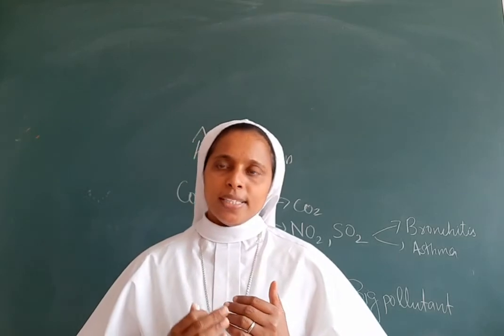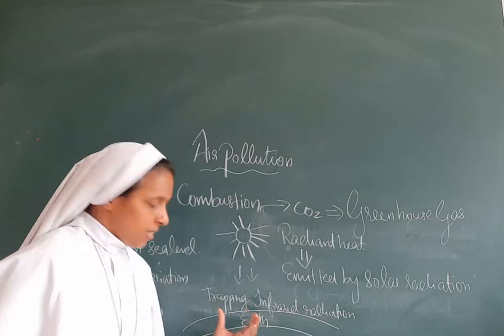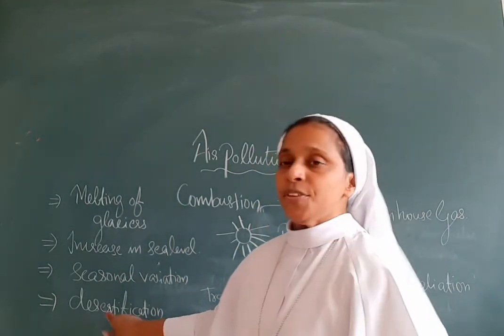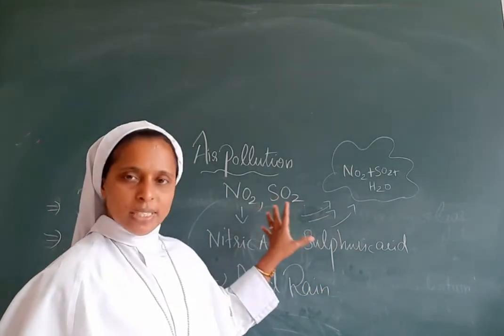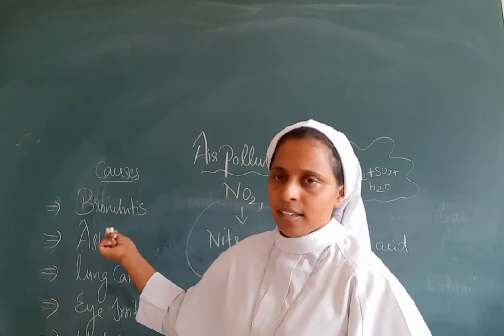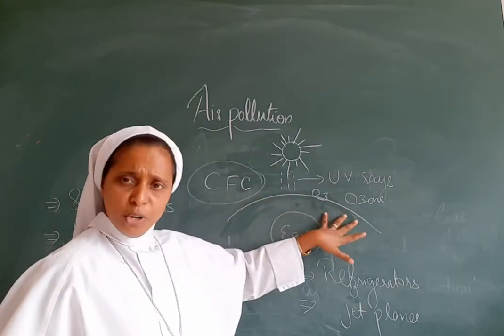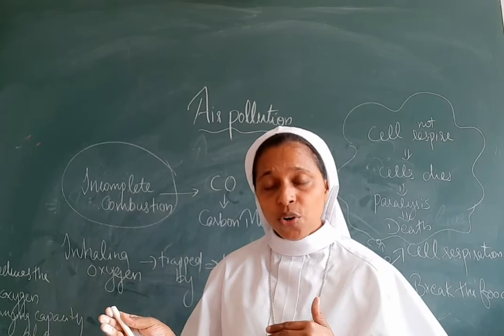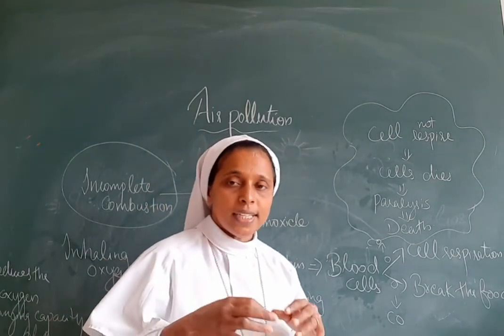Class 9 Natural resources ,part -2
Let us learn Air pollution